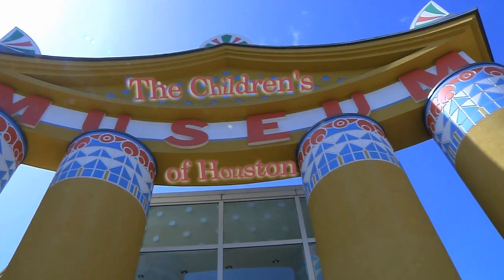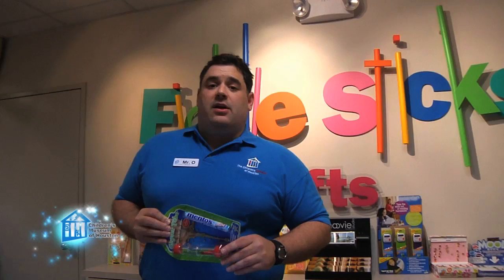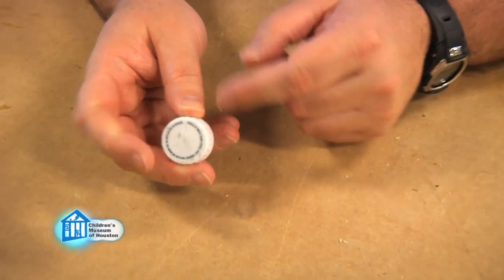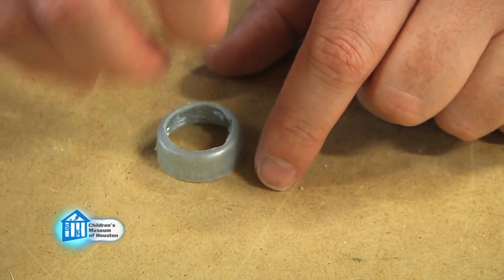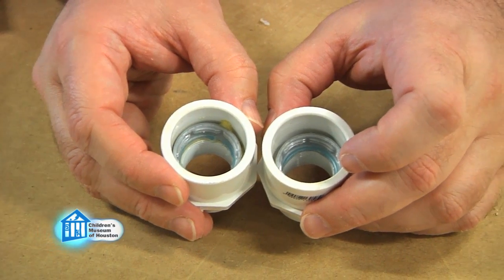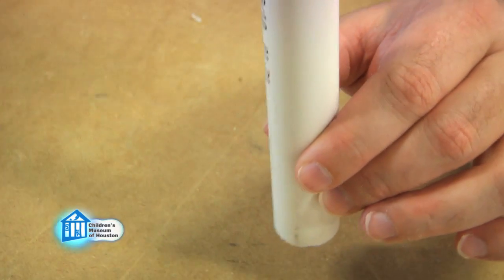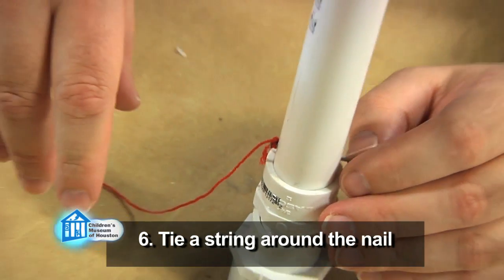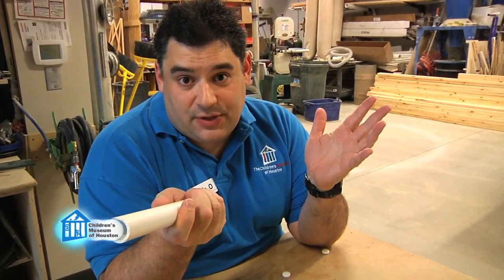O Wow Moment: Soda Geyser Tube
In the first of a seven part series, Mr. O shows you how to create your own Soda Geyser Generator for only about $1 in supplies using PVC pipe, a nail, and some string. Plus, get more info by checking out cmhouston.org. And don't forget to watch Mr. O every Saturday morning during the 7 a.m. news on Houston's KPRC Local 2 to see a new science demo you can try at home!